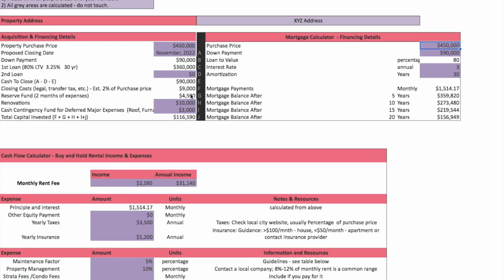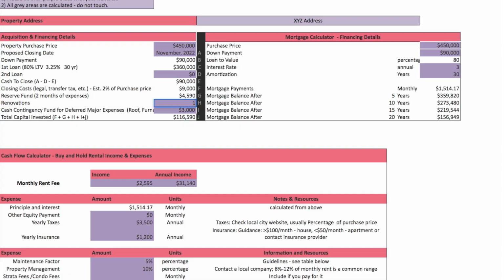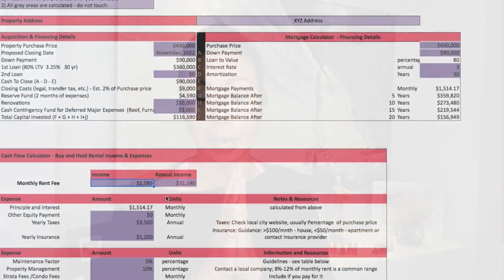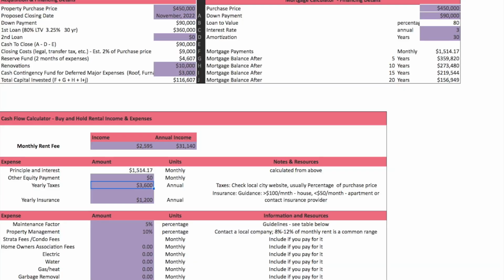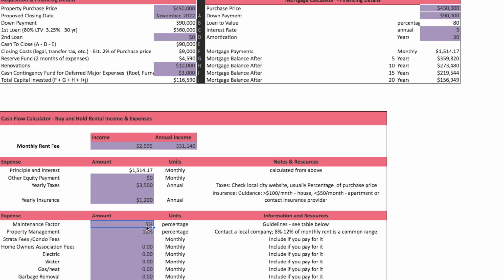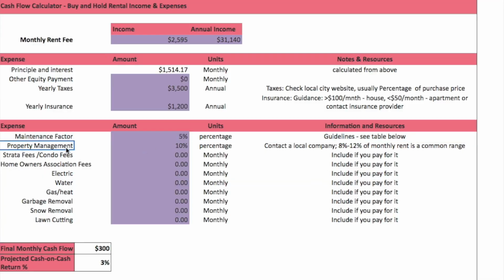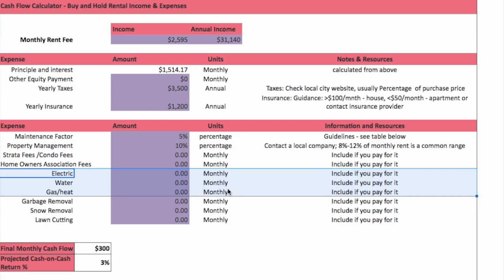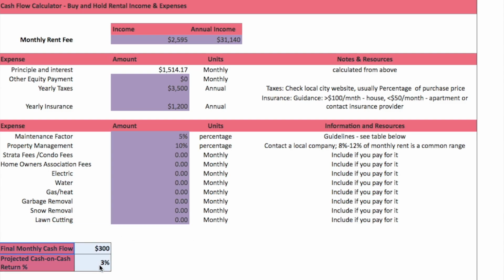Real Estate Investing In Canada for Beginners: Step by Step Guide to Calculating Cashflow (Easy)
► Sign up for my Waiting List for 2022 Cohort with indepth Coaching: Financial Freedom Accelerator Using Real Estate for Canadians

Hey, its Tracy here. I'm a Canadian investor, specializing in stocks and residential real estate. Today, I share my step by step guide on how to calculate real estate cashflow in Canada for beginners.  I share my own calculator step by step that you can use and download.  I share lots of tips and tricks for using this calculator and it is easy to use.  If you are a real estate investor or an aspiring real estate investor in Canada and always wanted an easy step by step guide to calculating rental cashflow in Canada, I highly recommend this video.

Timestamps:
Intro (00:00)
Real Estate Calculator to Download (00:04)
Step by Step Guide to Calculating Real Estate Cashflow in Canada (01:25)
Guide to Calculating Expenses for a rental property (05:10)
Real Estate Investing Toolkit for Canadians (10:53)

About Tracy Ma, host of Financial Nirvana Mama:
I help Canadian investors, business owners, professionals who are action takers go from self doubt to confident in building multiple streams of income & wealth so that they can ultimately live their BEST LIFE.

I'm Canadian, former environmental engineer turned real estate & stock investor, featured in Huffington Post, Canadian Real Estate Wealth Magazine, AOL Finance and much more. But mainly I'm a wannabe dancer, fitness enthusiast and mother of twins.

My 1st 'aha moment’ was when I killed my student loans after slaving away at 3 jobs, 70+ hr weeks, and BURNING OUT.  I changed my life by investing in real estate & stocks while holding an engineering career, young family (twins) and life.   At 35, I built a 7 figure++ legacy so I left engineering + gov't golden handcuffs to live life on my terms.

My #1 goal is to help you GAIN time freedom using real estate, stocks & life hacks
I am not a financial advisor. You (and only you) are responsible for the financial decisions that you make.